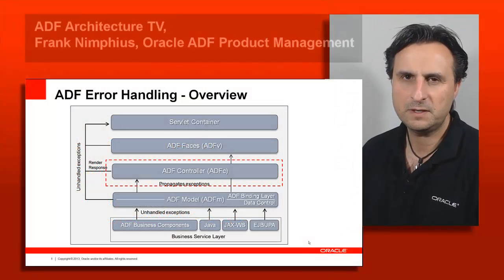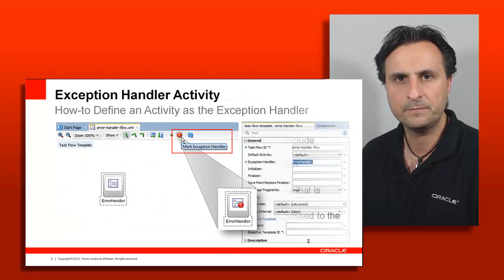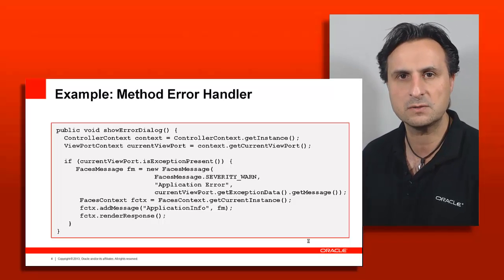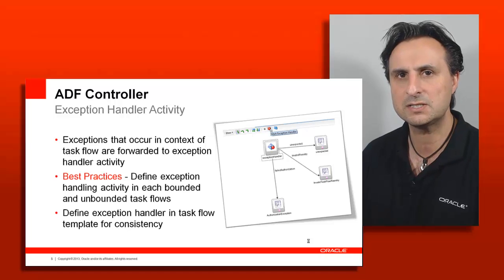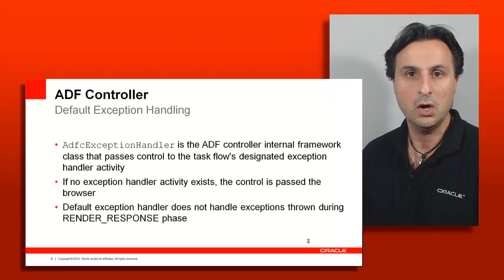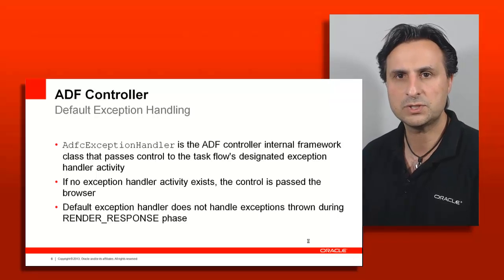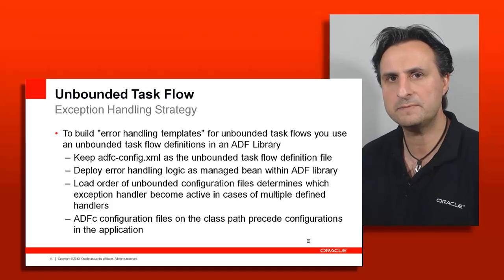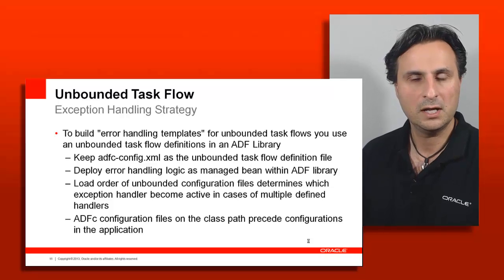57. Development - Error Handling - ADF Controller Exception Handlers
This episode: In this session of the ADF Architecture TV channel Frank Nimphius explains the exception handling that happens on the ADF controller level, as well as best practices for customizing error handling on the controller, bounded task flow and unbounded task flow level.